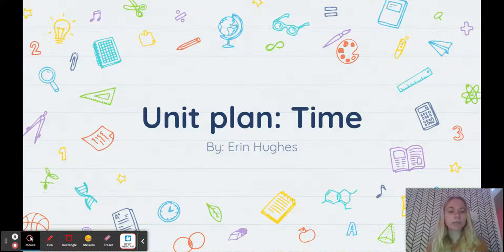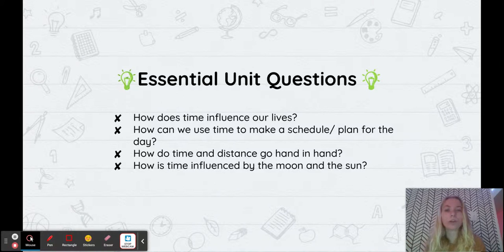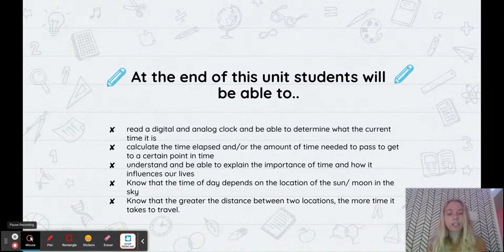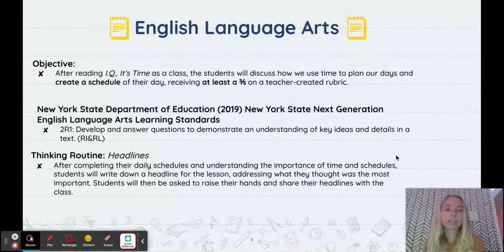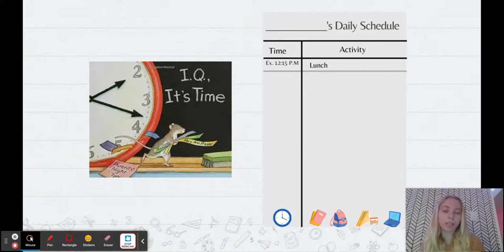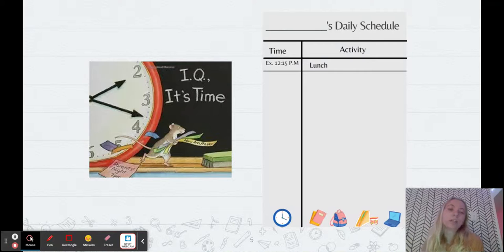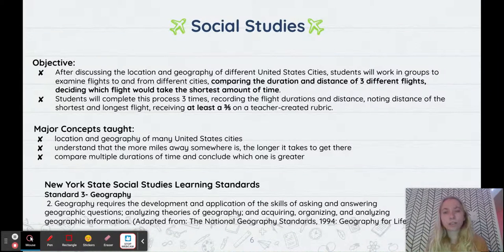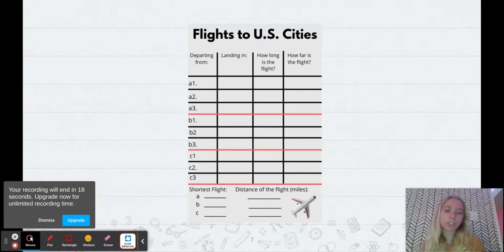time unit plan - Google Slides